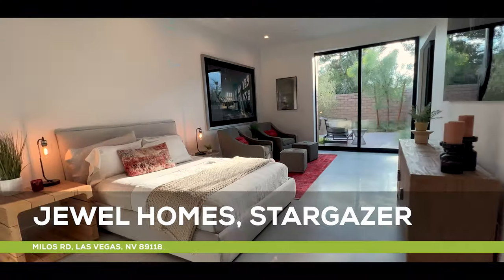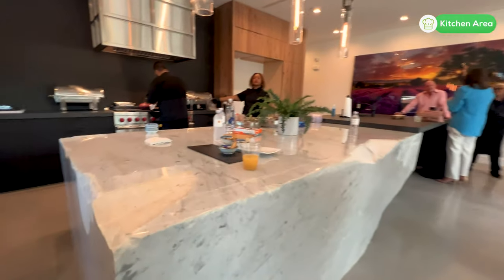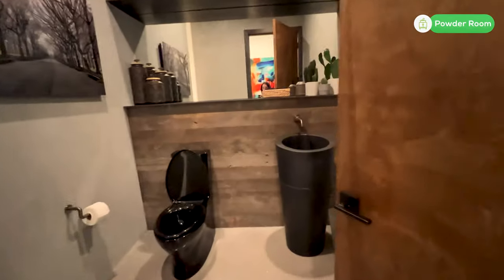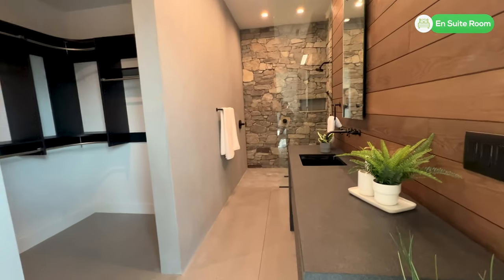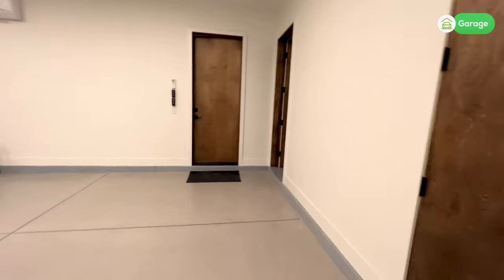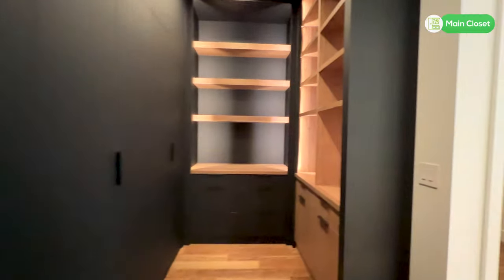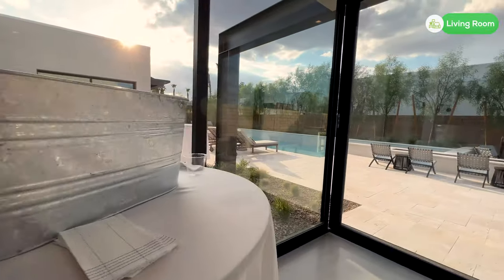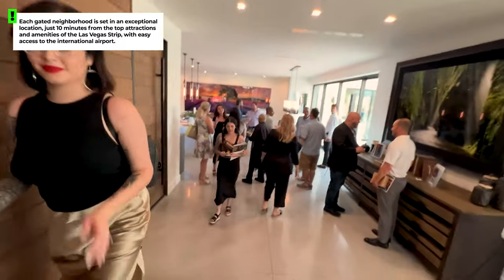Custom Modern Homes by Peter Lik | Jewel Homes Las Vegas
Take a look at the latest custom modern home builds in Las Vegas by Jewel Homes. Inspired by world-famous photographer Peter Lik, these homes provide a perfect combination of indoor and outdoor living.

About Eileen Guilbeault
I have been advising clients on the ins and outs of buying and selling real estate in the Las Vegas community for over ten years and Las Vegas has been my home for over four decades. I am raising a whole gaggle of kids and love spending time hiking, doing yoga, being involved in my community, and supporting other amazing local Las Vegas businesses.

Real Estate is my full-time gig, to put it in Vegas terms! I joined the real estate industry after her own horrific experience buying and selling her family homes. She has built her business with care, integrity, customer service, communication, and trust. All vital ingredients when owning a relationship-based company.

My approach is that of a trusted advisor and guide. Simultaneously, allowing my clients to focus on their new homeownership adventure while getting them to the finish line with as little stress as possible.

When you need a guide through this process, fill out the form below, and let's get started finding your Las Vegas home!

Attention BUYERS: Tell me what you're looking for in a home

Urban Nest Realty
License # BS.146045